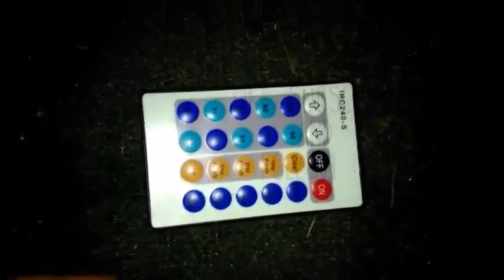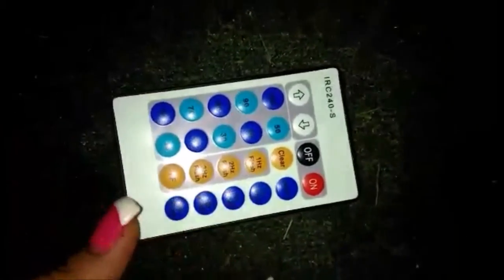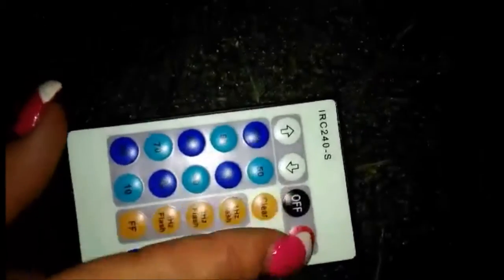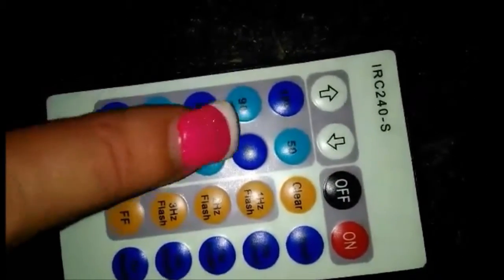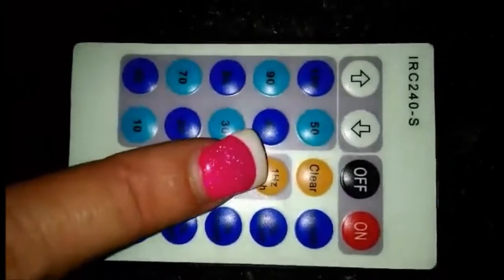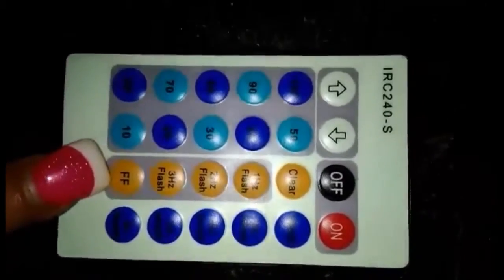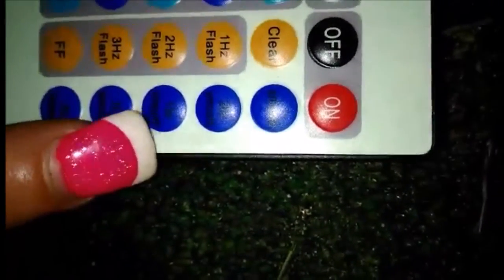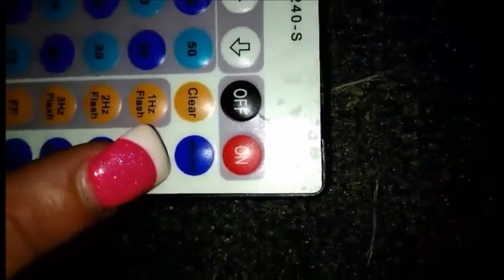Treecoo LED String Lights Tomoson Review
To Purchase

My review is ONLY my opinion. Your experience with this maybe different this is only my opinion. I received this product at a discounted price in exchange for a honest unbiased review.